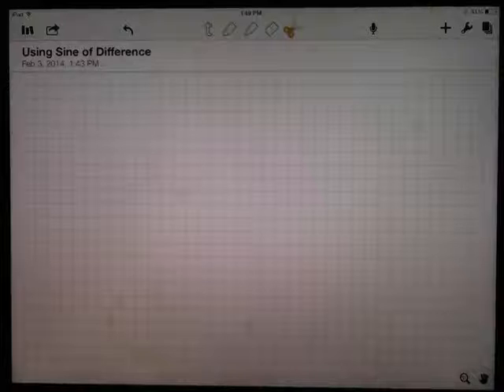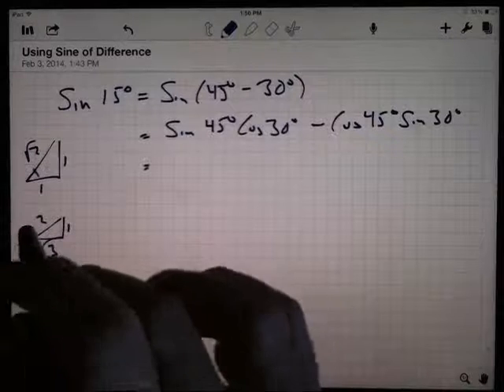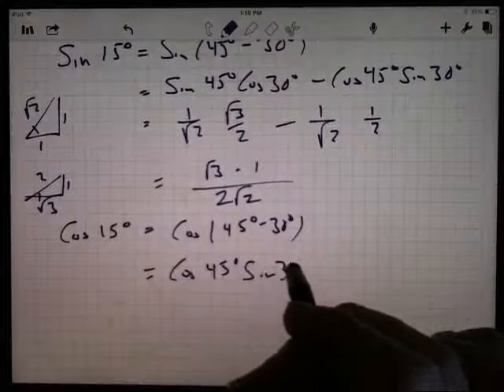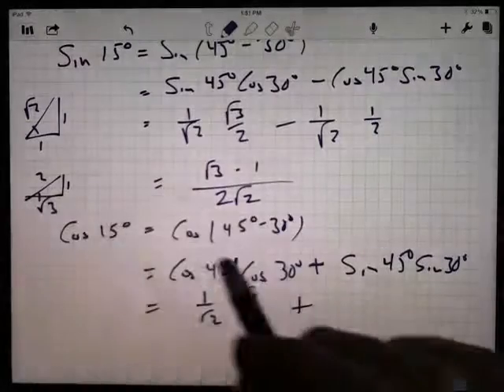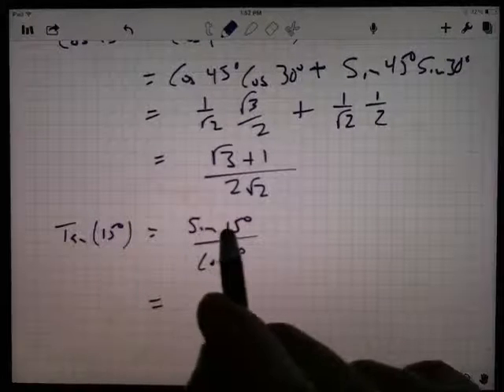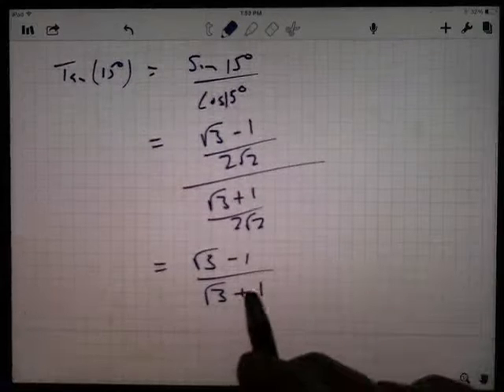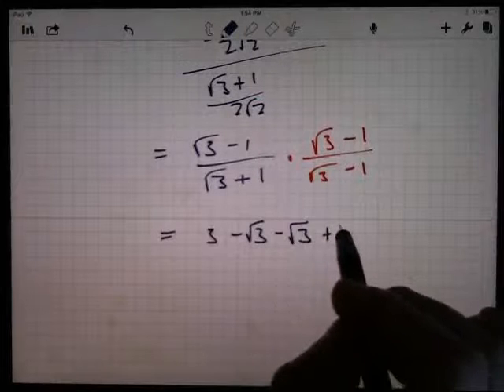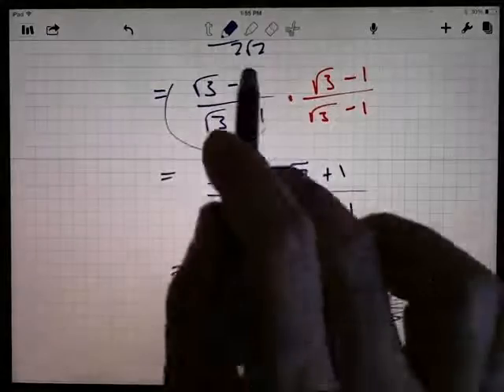Using Sine of Difference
Calculate the sine and cosine of 15 degrees.